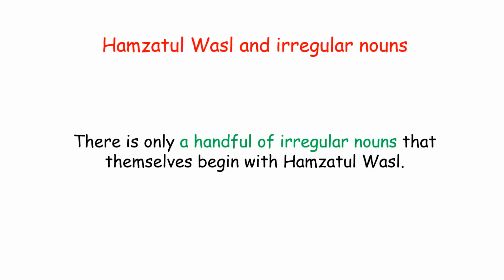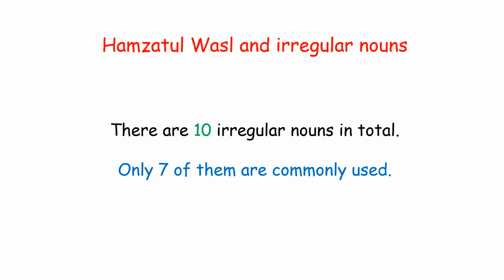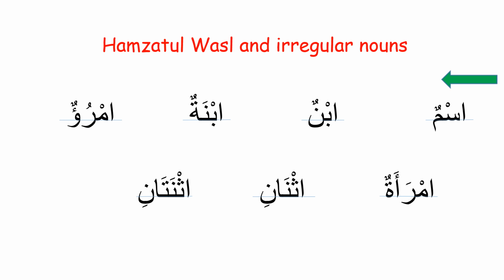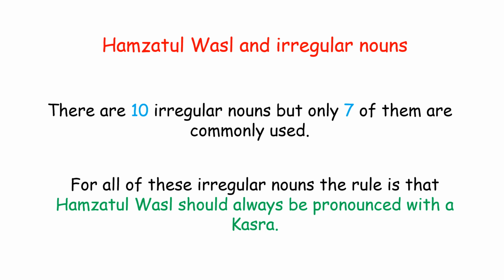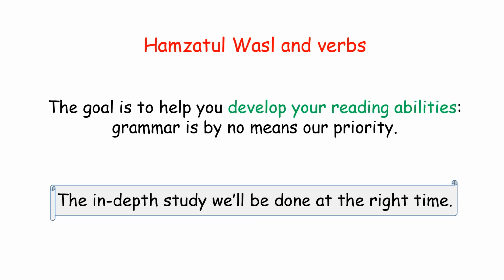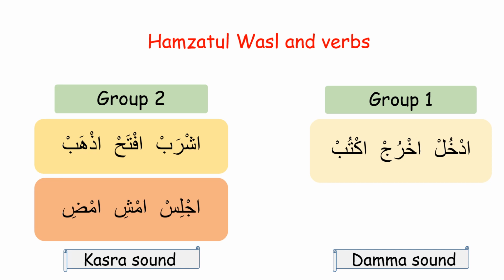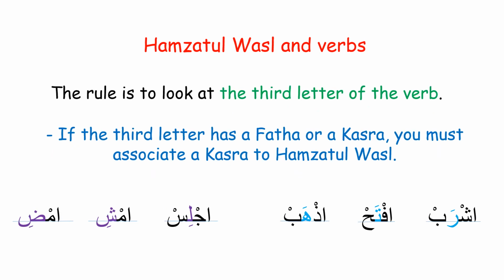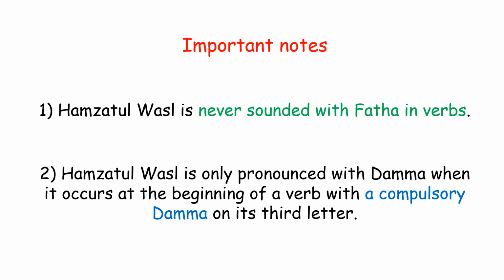Hamzatul Wasl in nouns and verbs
Welcome to the last lesson of this series !
The focus today is on Hamzatul Wasl at the beginning of nouns and verbs.
So make sure to watch the lesson until the very end to learn which one of the three short vowels you'll have to associate to Hamzatul Wasl.

We also highly recommend repeating the whole series a couple of times to get the concept of Hamzatul Wasl down pat while waiting for our upcoming lesson !